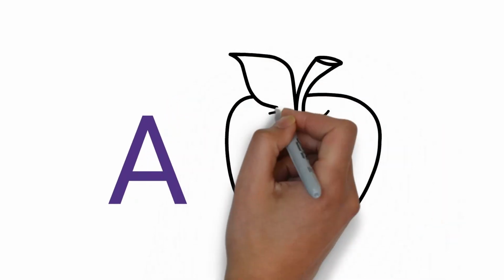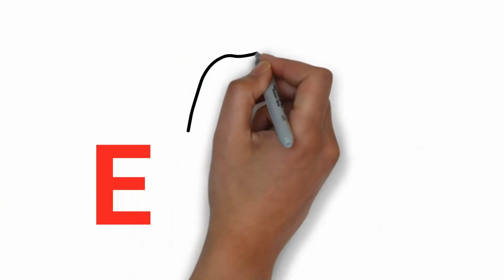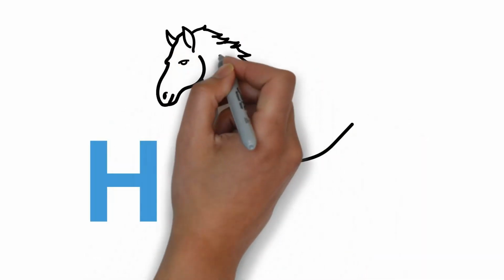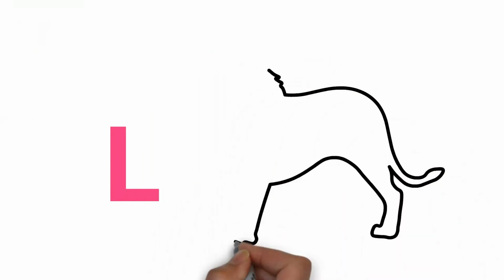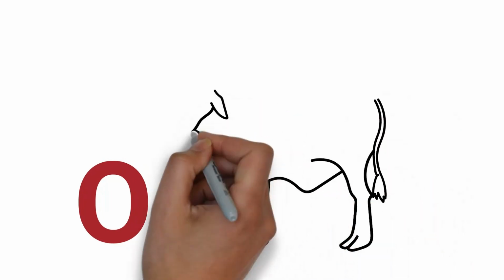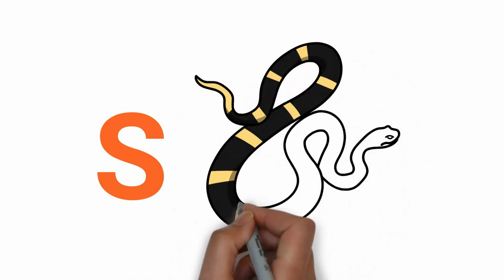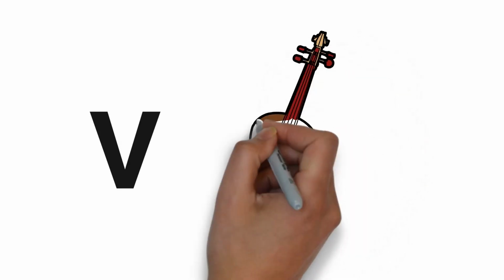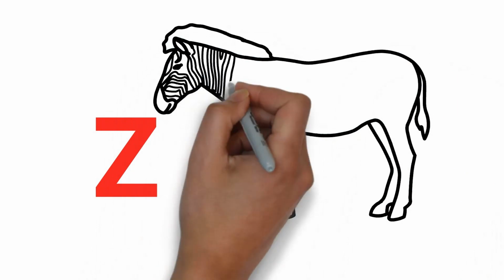abcd, abcde with picture drawing, a for apple b for ball c for cat | phonics song, alphabet song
Hello viewers | this video will help ur kids to learn and write alphabet with one word & Colours name ..this video is specially for pre school kids… colourful cars & letters are added in the video which will help ur children to enhance  their interest towards learning..
a for apple | read and write the alphabet | a for apple b for ball | abc song | phonics | a-z |
b for baby
kids song
kids study
a for apple b for ball
b for bear
alphabet song
kids songs
a for apple bali videos

pre school study
nursery classes
a for alligator
learn abc
1 to 10
1 to 20 song
counting nos
fruits vegitable name
english alphabet
abcd
c for cake
english varnmala